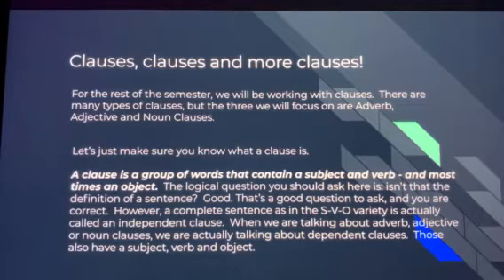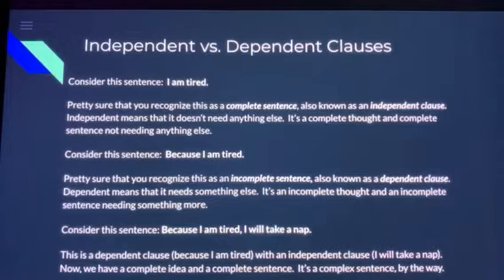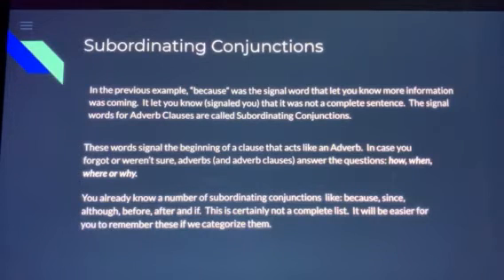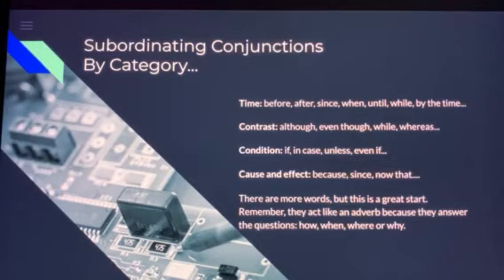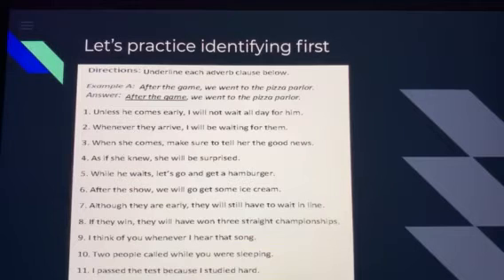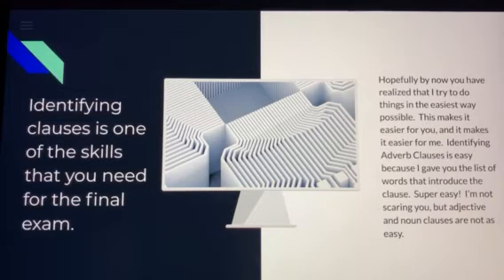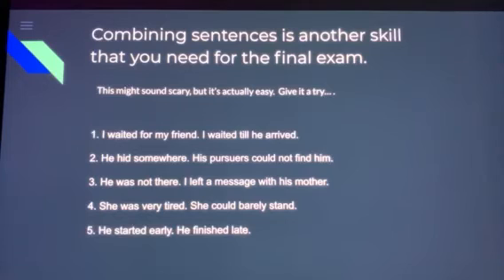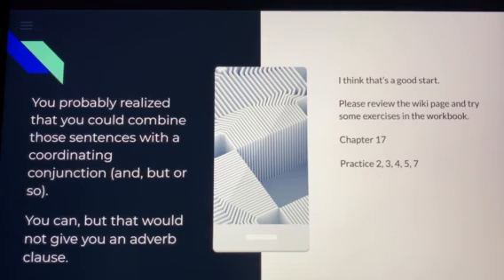ESL014 - Adverb Clauses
A narrated PowerPoint introducing Adverb Clauses